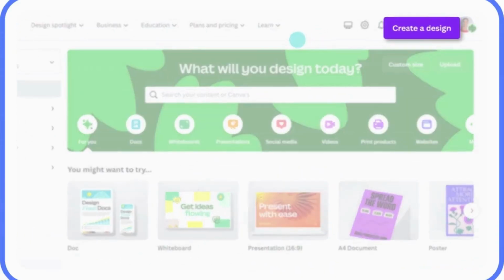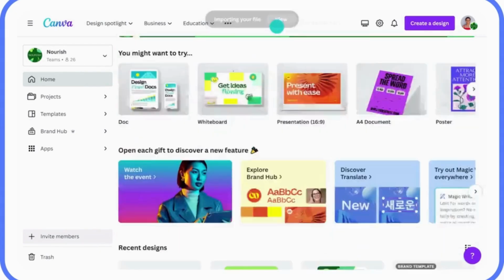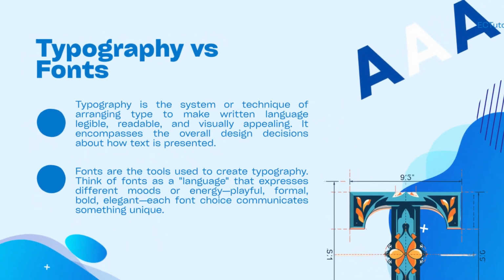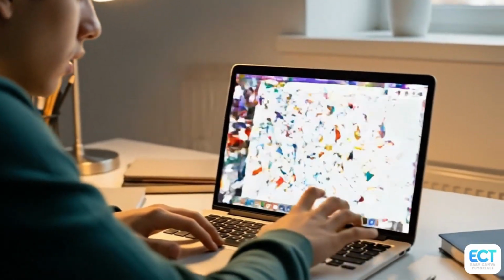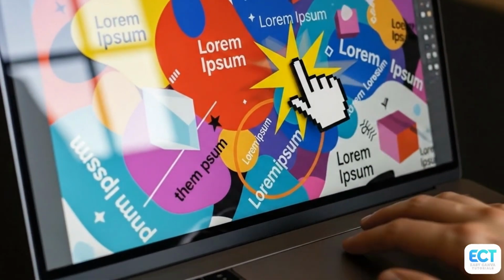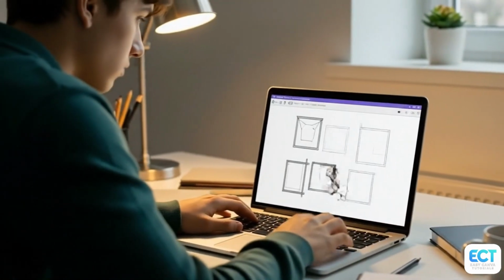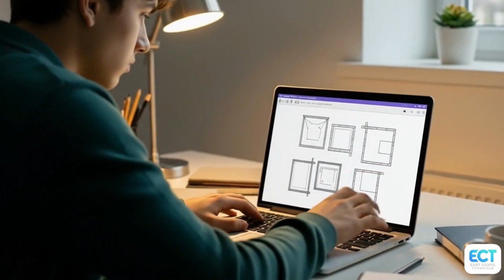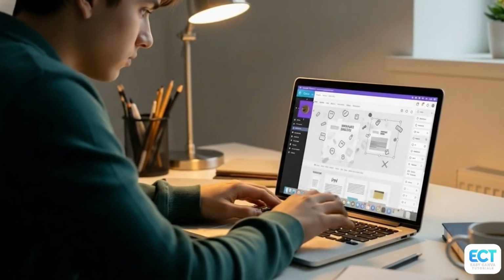Your Fonts Are RUINING Your Designs... Learn Typography in 5 Minutes!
Struggling with messy, unprofessional designs? 😩 The problem might not be your skills… it’s your typography. In this video, you’ll learn the fundamentals of typography and how to use it properly inside Canva to instantly improve your designs. 🎨

We’ll break down the difference between typography and fonts, how fonts act as a “language” to express the energy of your design, and how to properly use font types like serif, sans serif, script, and display. Whether you're a beginner or just want cleaner designs, this guide will give you a solid foundation. 🚀

If you’re serious about becoming a graphic designer in 2026, this is one of the most important skills you need to master. Don’t skip this.

✨ What typography really is (and why it matters)
✨ The difference between typography and fonts
✨ How fonts communicate mood and energy
✨ Types of fonts and when to use them
✨ How to pair fonts correctly
✨ How to make your text clean, readable, and professional